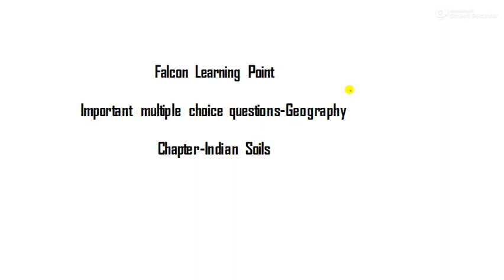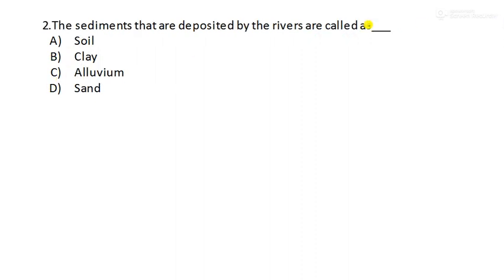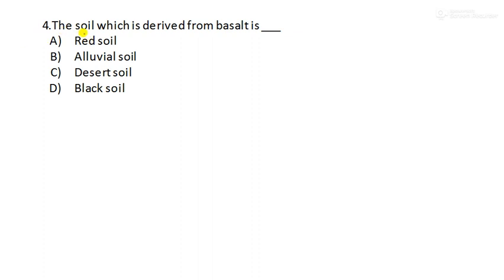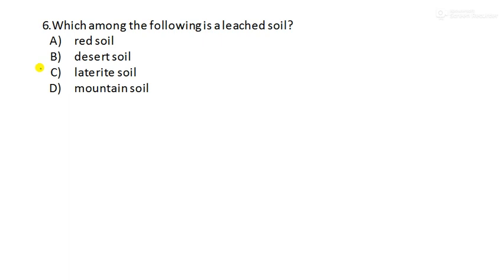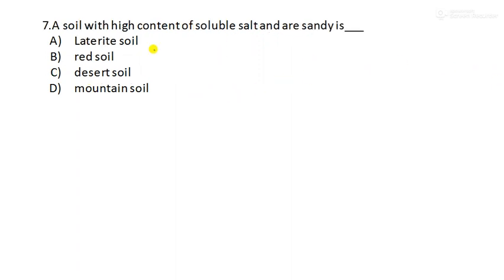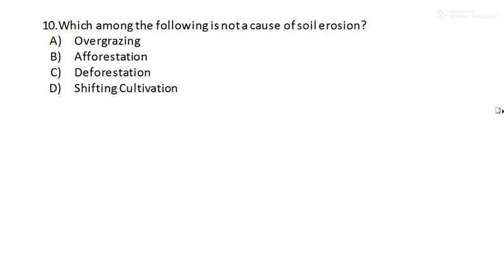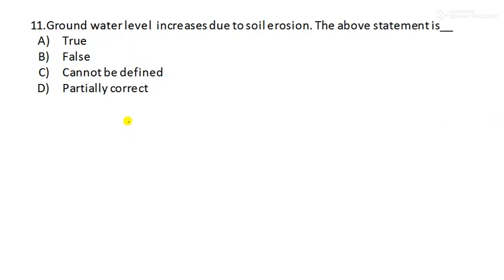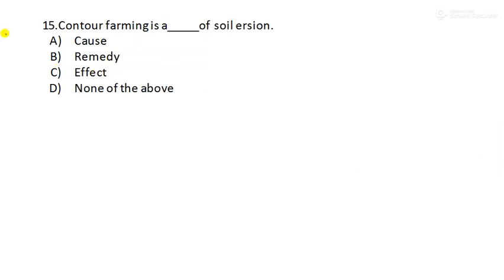3.SSLC KARNATAKA SOCIAL | GEOGRAPHY | Indian Soils | Important MCQs |Exp in English| Sajid Ali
Join my telegram channel for video updates and notes pdfs